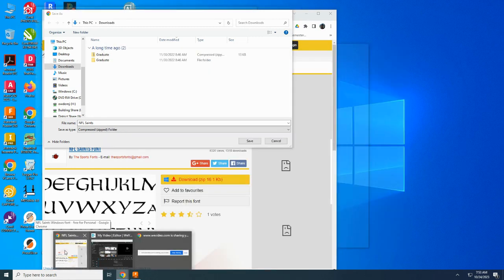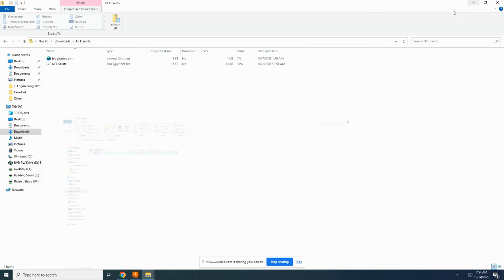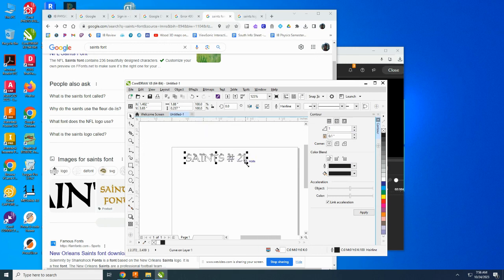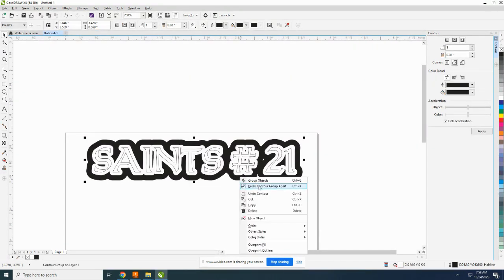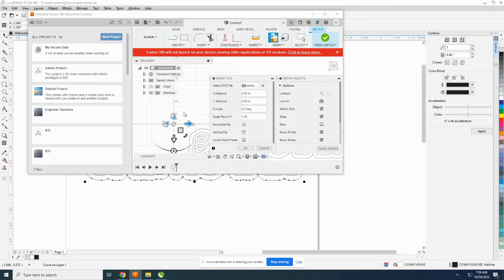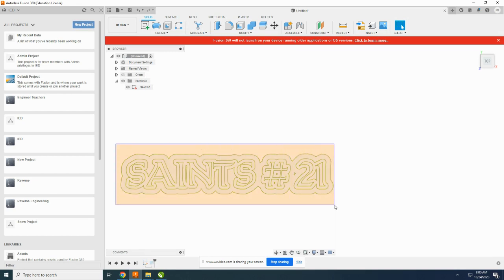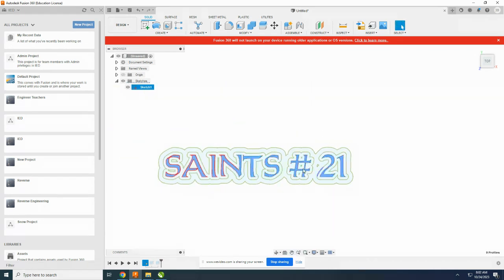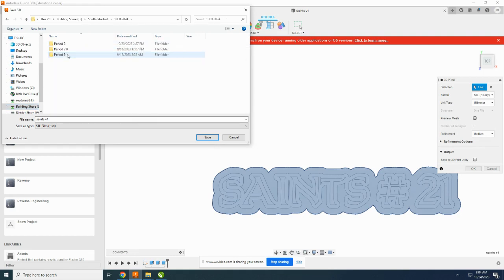Nametag level 3